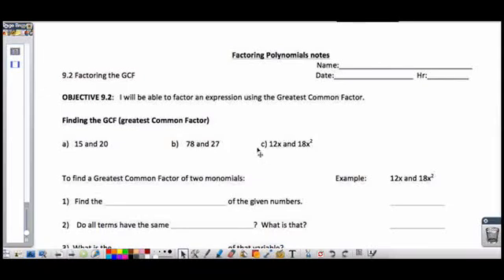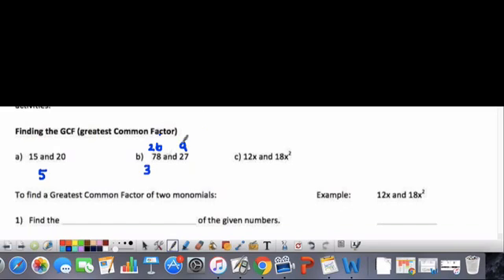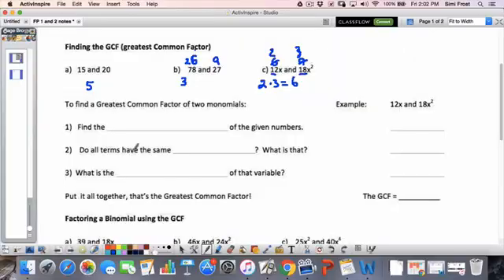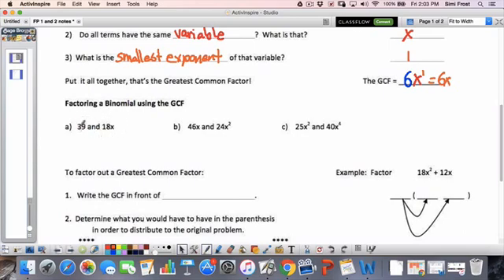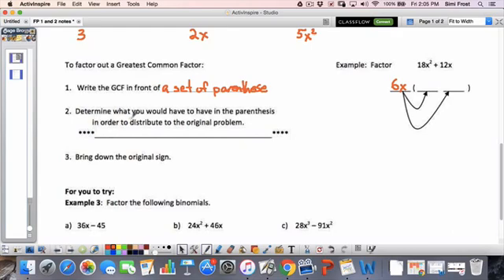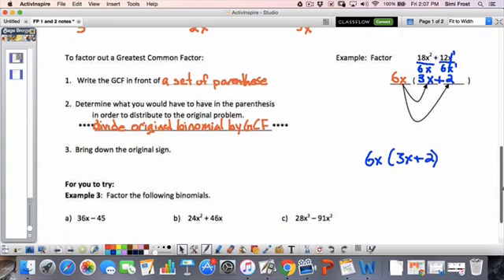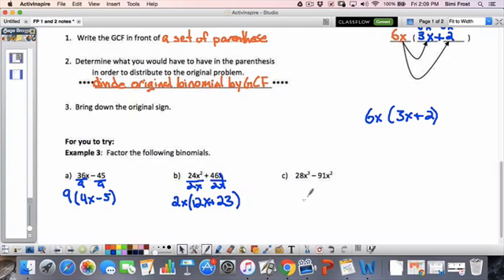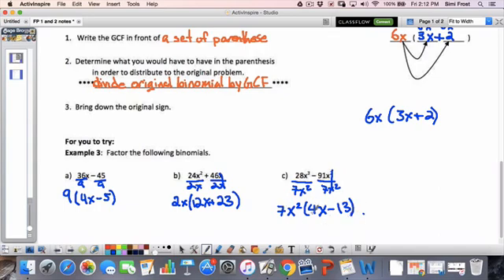9.2 notes Factoring out GCF